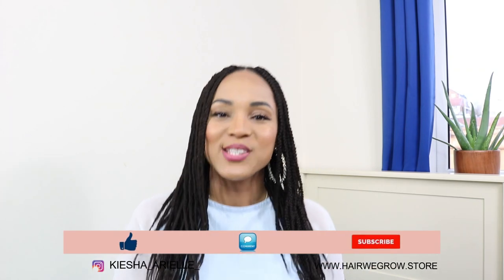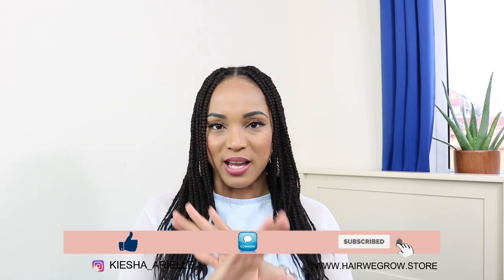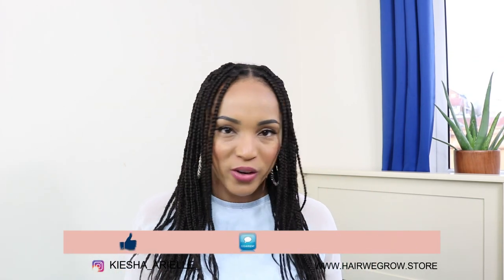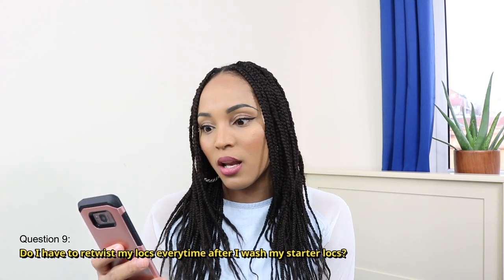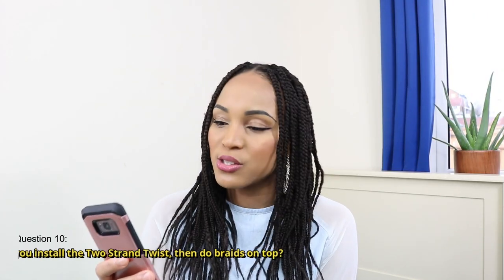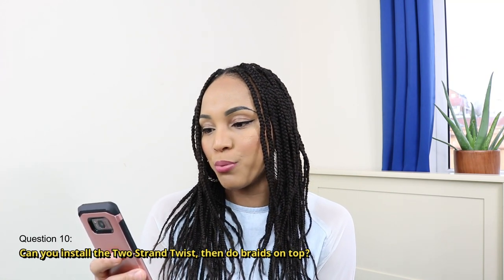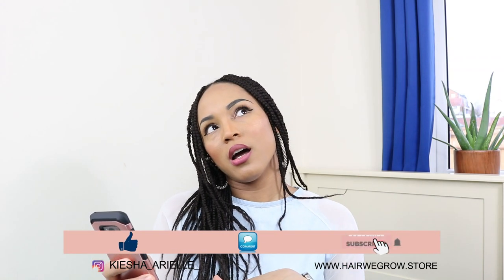HOW OFTEN SHOULD YOU RETWIST LOCS IN THE BEGINNING? STARTER LOCS Q&A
Starting your loc journey one of the questions that come to mind is, how often should you retwist your locs in the beginning? So, in today's starter loc Q&A I will be answering that question along with sharing tips on how do you maintain starter locs.

We often want to know how to make your retwist last longer, how often should you wash your locs, and how do I go about styling starter locs especially when you arrive at the budding stage or even how to style your locs after retwisting. Well, today's video will shed some light on all these questions as I share links to other helpful videos that will provide further details about your starter loc journey.